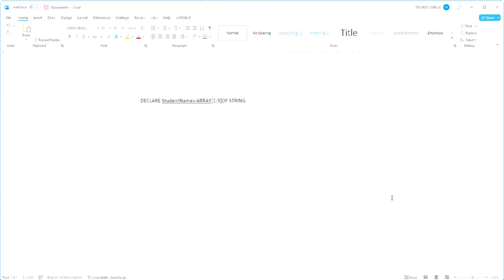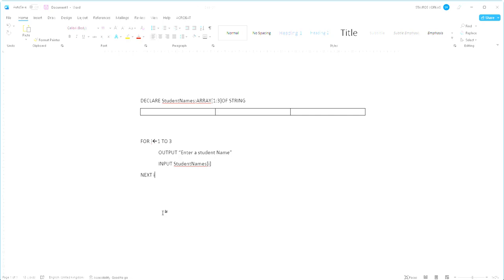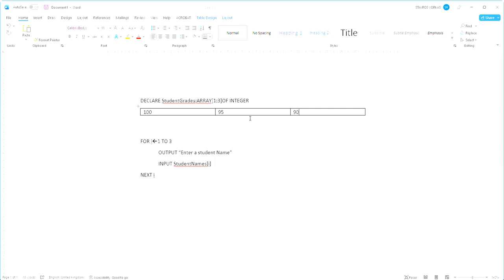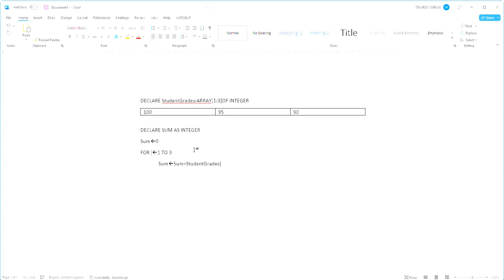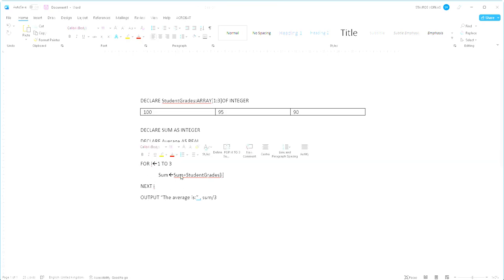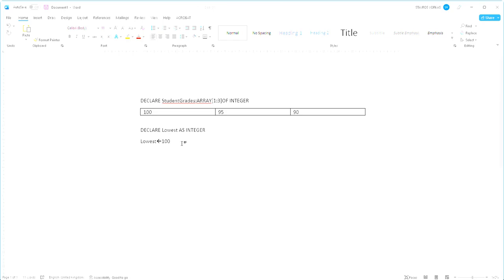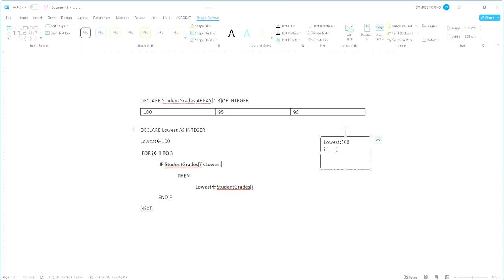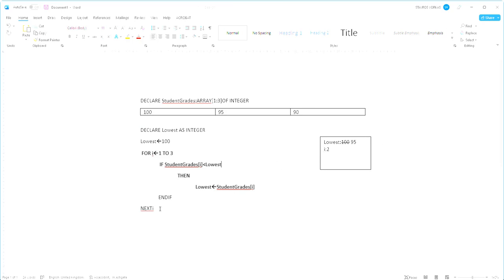CIE AS-Level Computer Science 9618 Paper 2: Arrays-Using arrays with Linear search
Learn the basics of  arrays making use of the most common method to access array elements with linear search in pseudocode for CIE